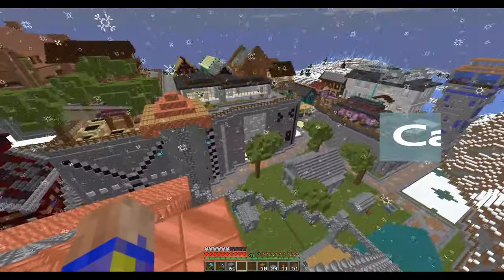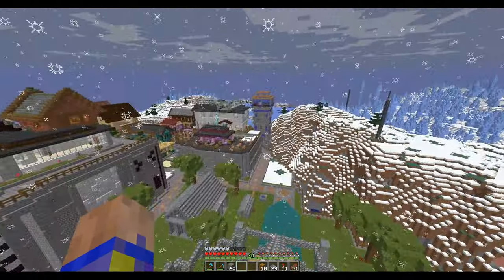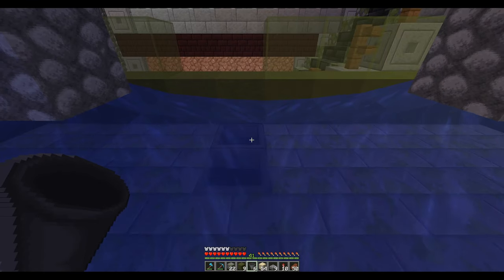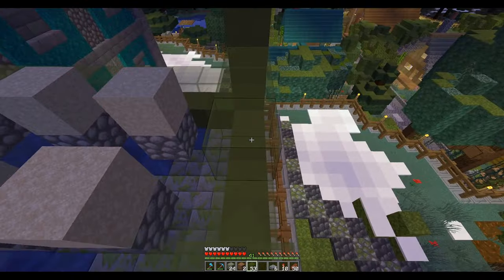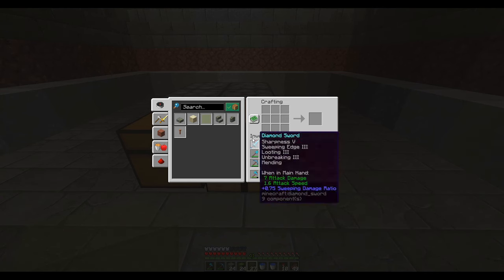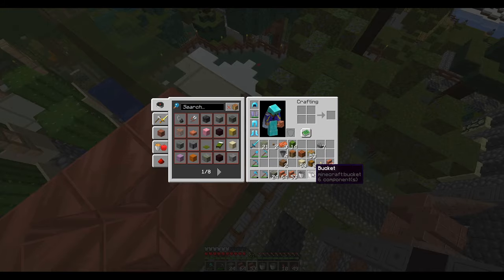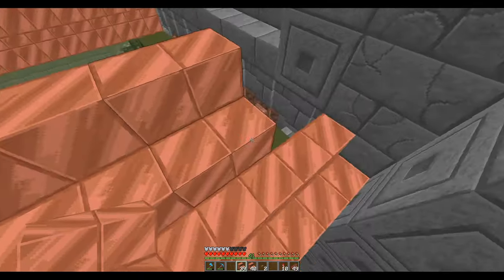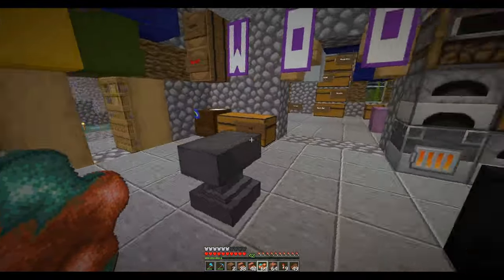Lets Play Minecraft Episode - 1401 Cactus farm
In today’s Minecraft Lets Play single player survival series, I add a cactus farm to the city

Original footage recorded November 2024